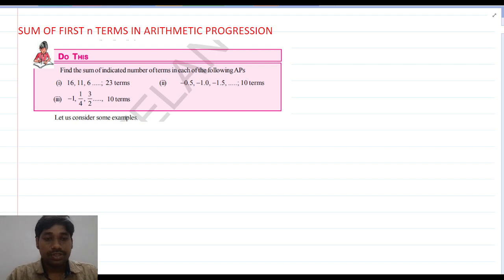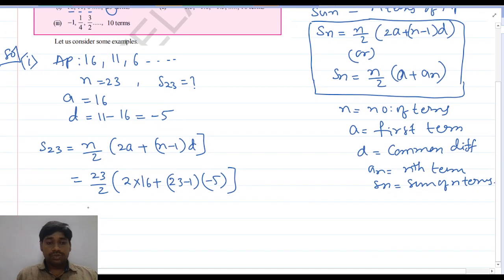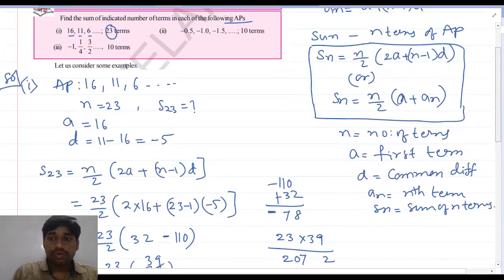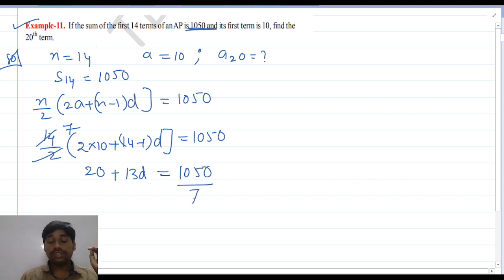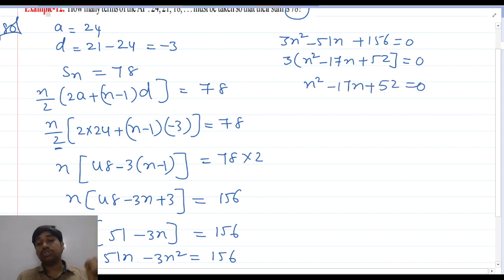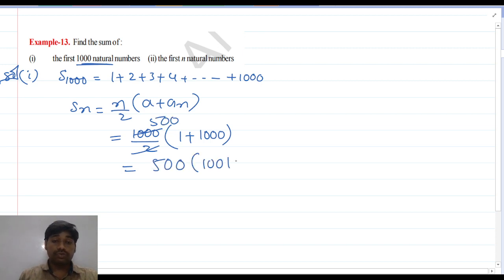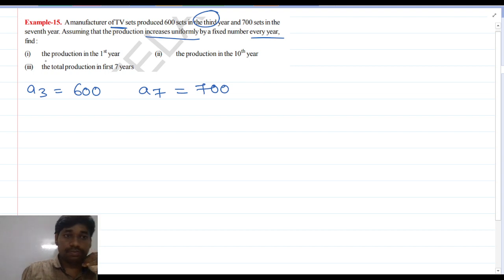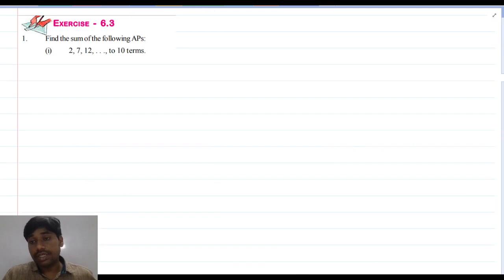PROGRESSION/CLASS 10/mathematics/finding sum of n terms of AP/DO AND TRY THIS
PROGRESSION CLASS 10/ mathematics /finding sum of n terms of arithmetic progression (AP) DO THIS AND TRY THIS QUESTION /ANSWER
THIS CLASSES OF  STATE TELANAGANA MATHS BOOK ANSWER FOR FREE